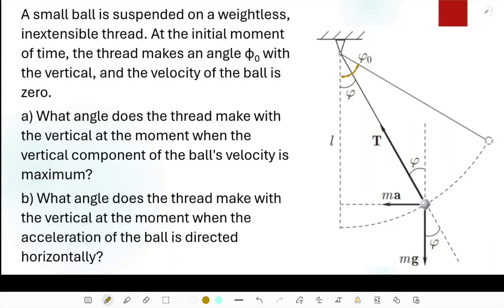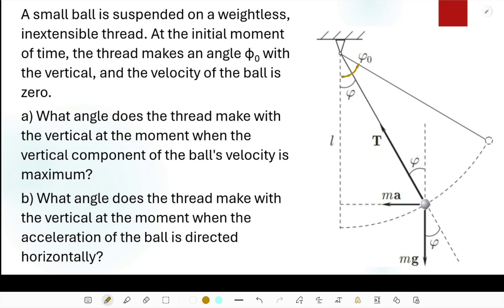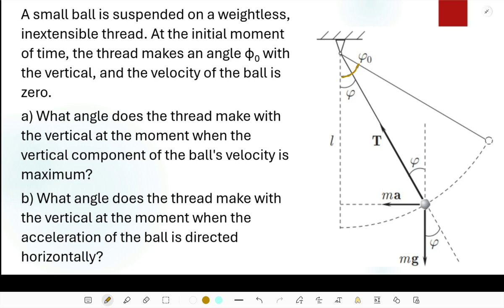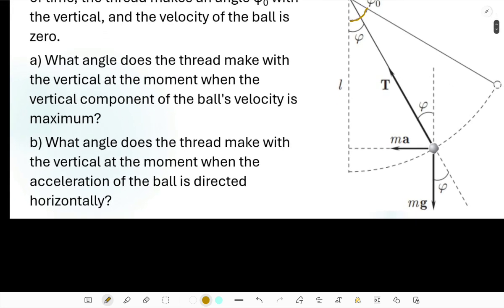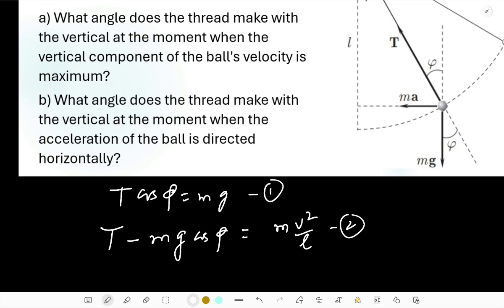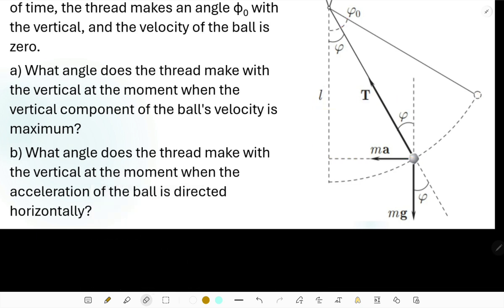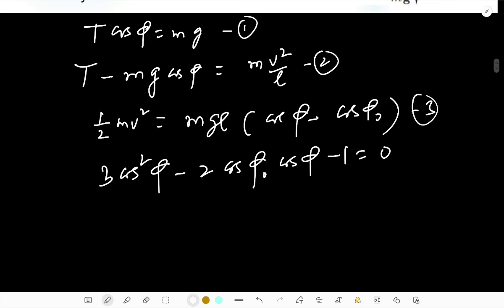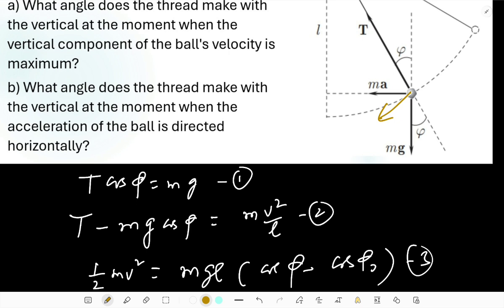IIT JEE Preparation | The energy conservation: More Than One Option (s) or Single option Type